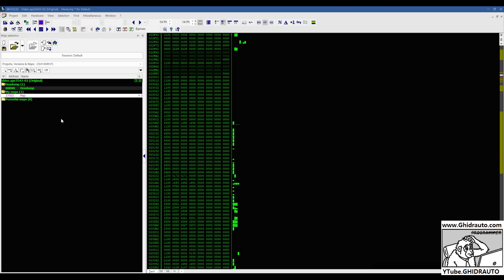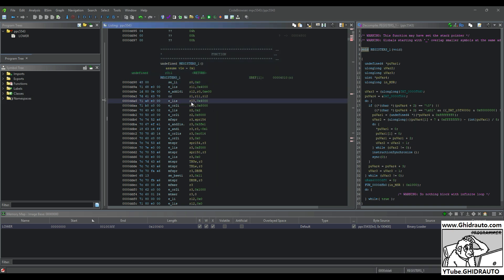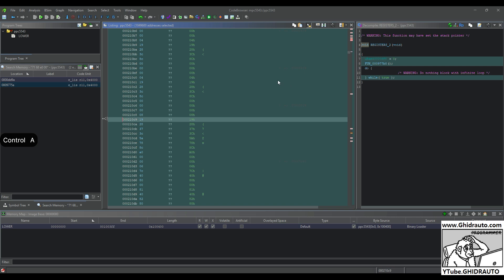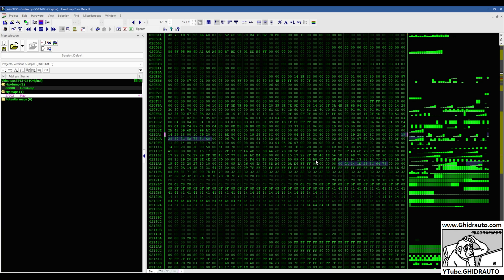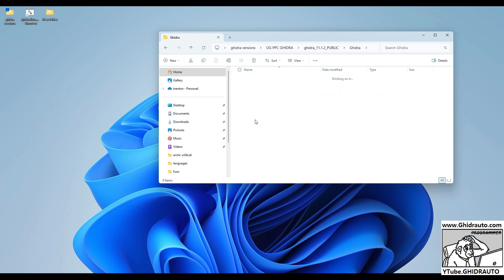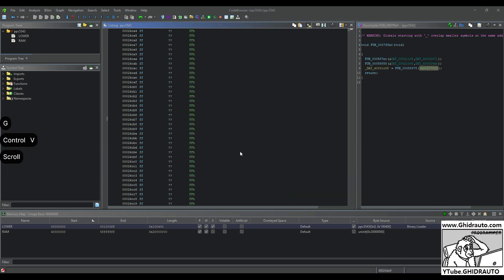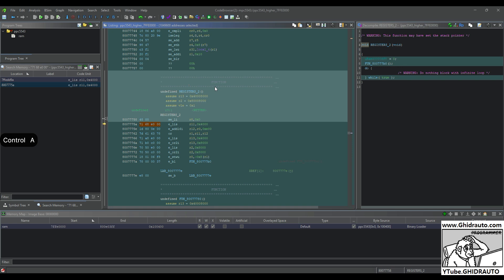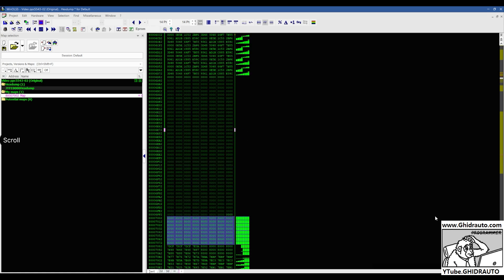Hacking a Siemens/Continental ecu!! PowerPC 5543 processor.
In this video, we use ghidra and winols to find registers, Correct Ghidra's Cspec Processor language file, calculate binary files base address "offset," and prove our work by creating a 3d Map from Xref's
MPC5543